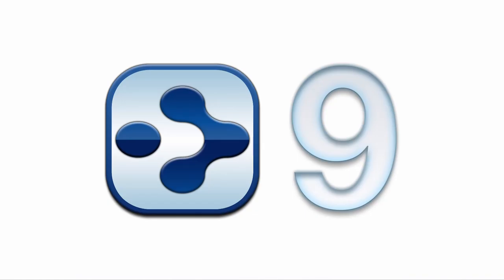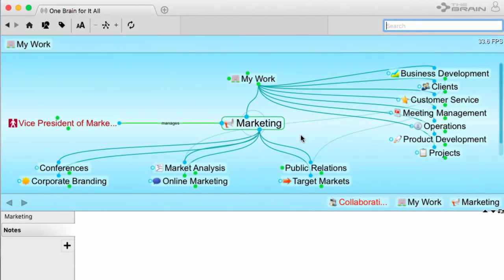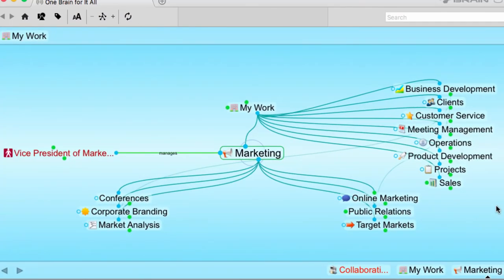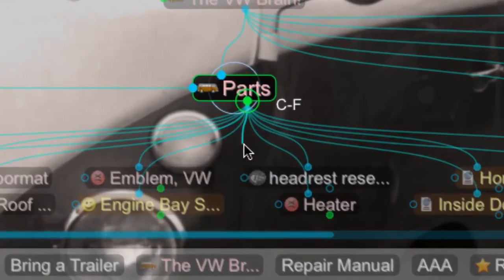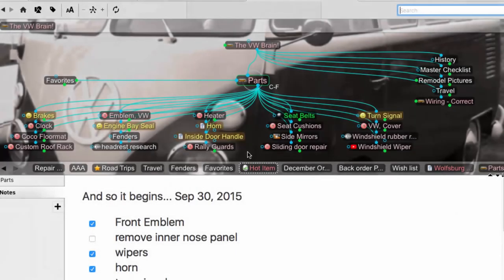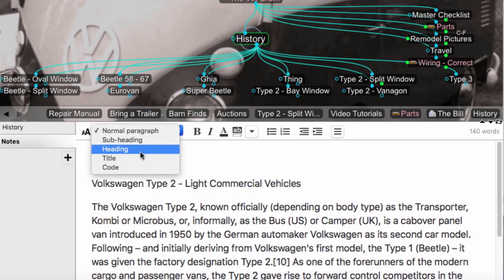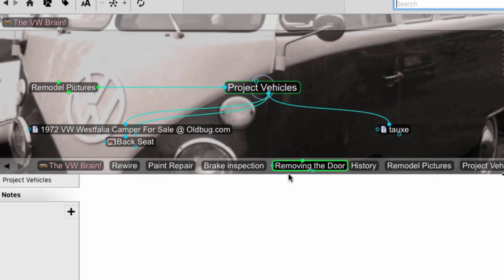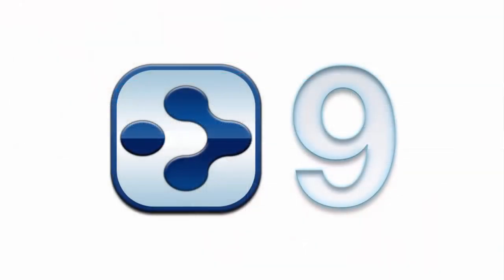TheBrain 9 First Look Preview